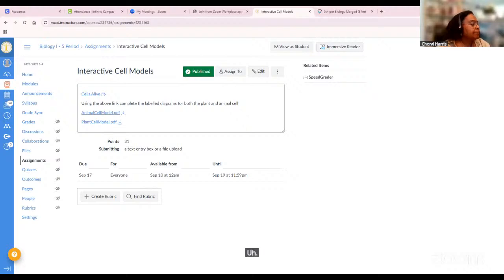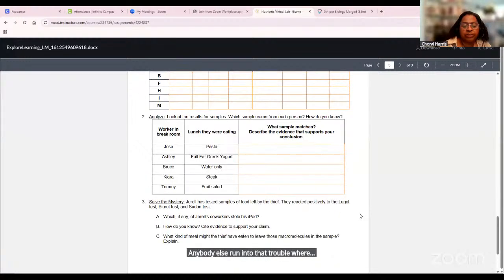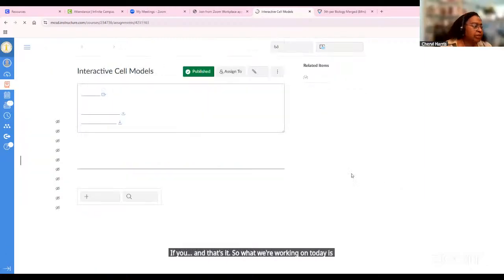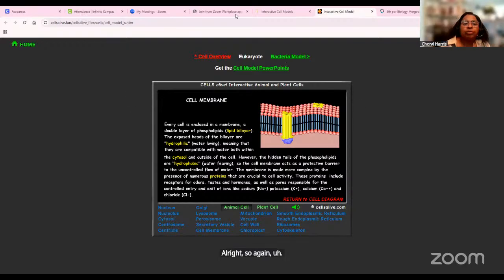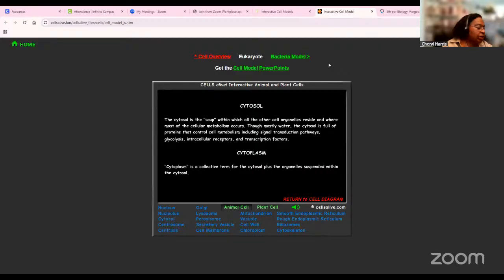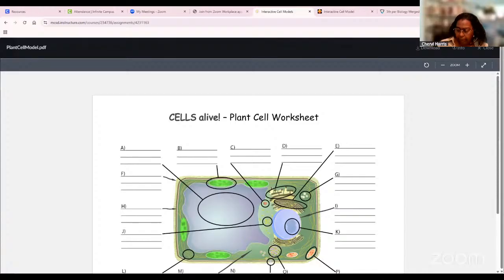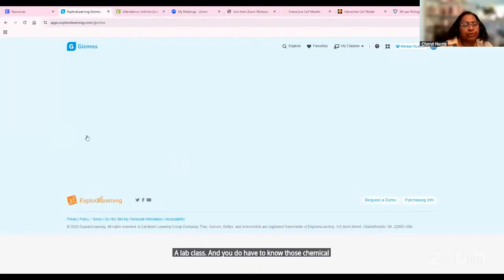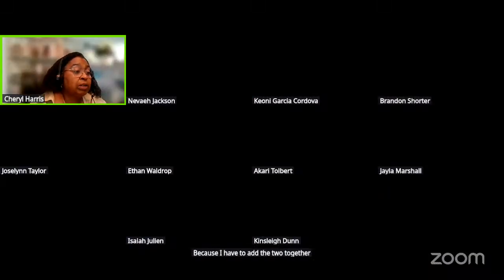Ms Harris's Zoom link